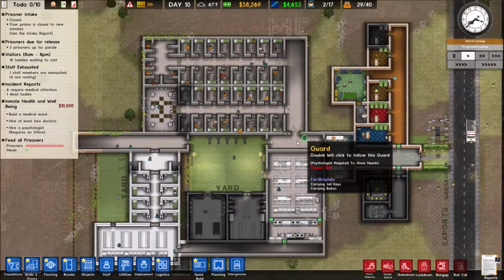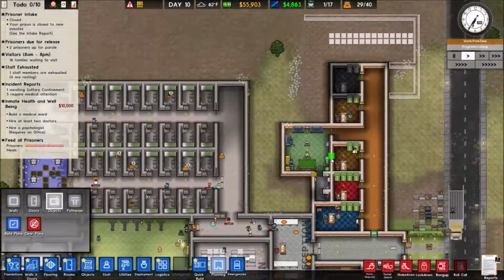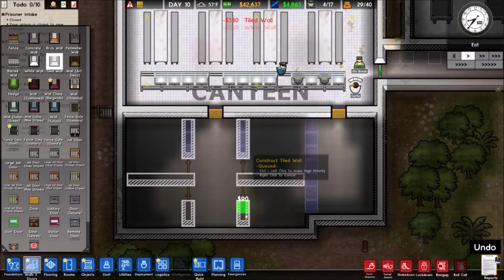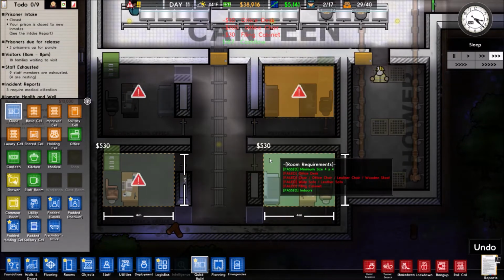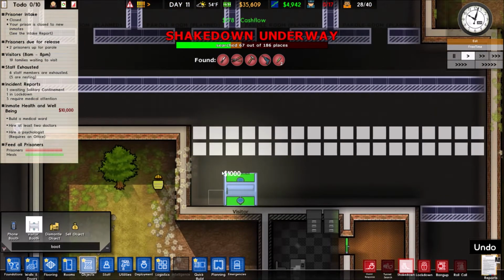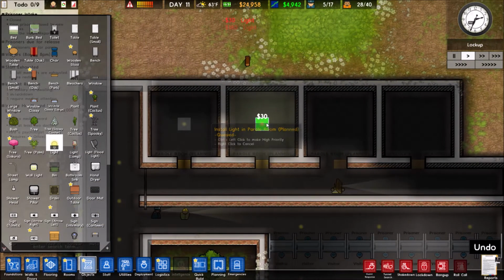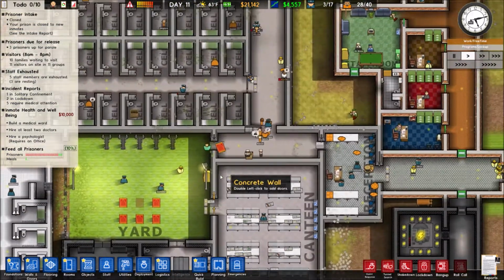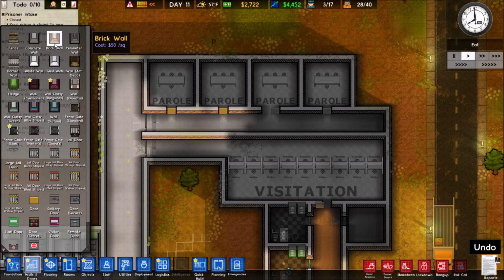First Escape! (Prison Architect)(ep.4)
Welcome to jail! Feel free to spend as much time here as you possibly can, because I get more money if you do! Today, we build visitation. Meanwhile, someone sneaks out of the prison!